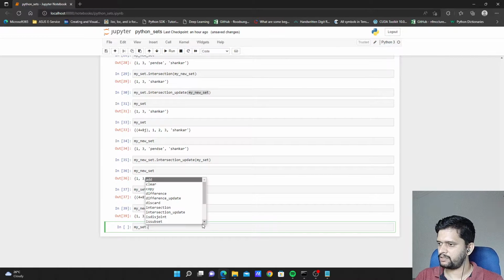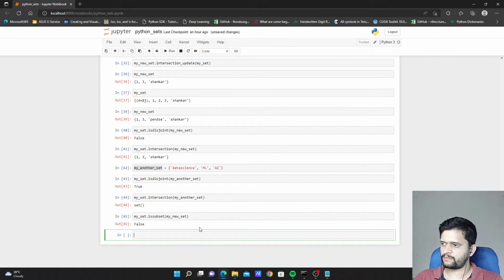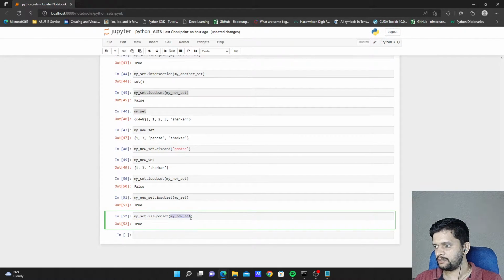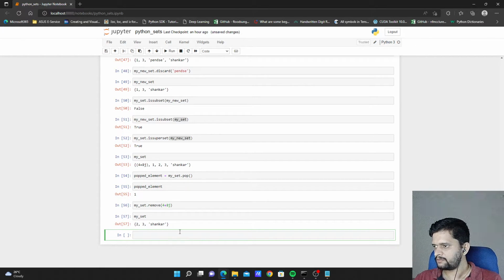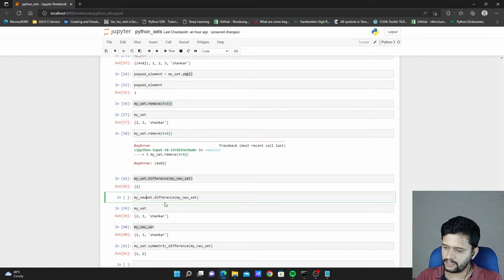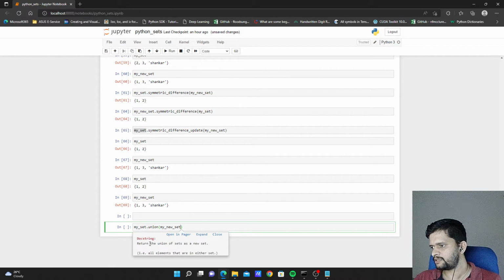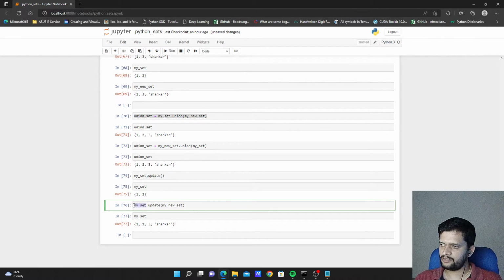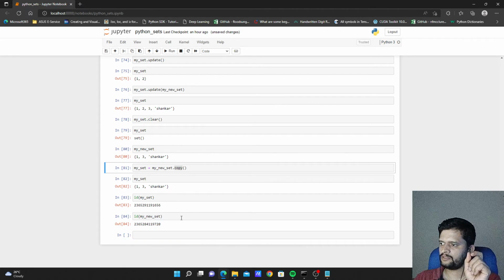Tutorial 7 Python sets part2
in this video, you will learn about the below methods on sets:
isdisjoint, issubset, issuperset, pop, symmetric_difference, symmetric_difference_update, union, update, copy and clear.